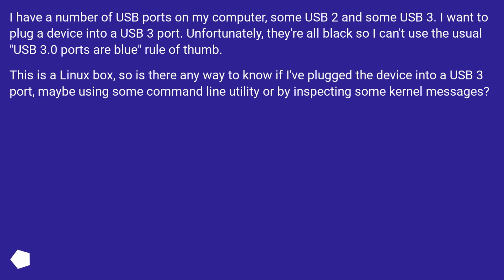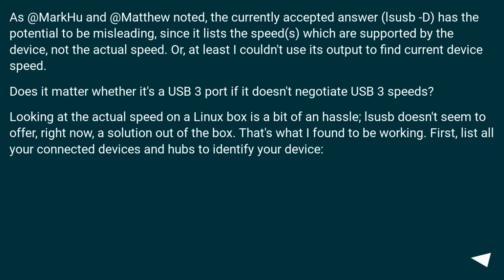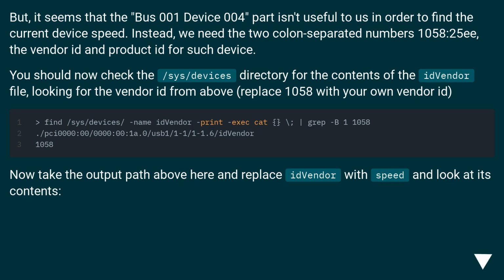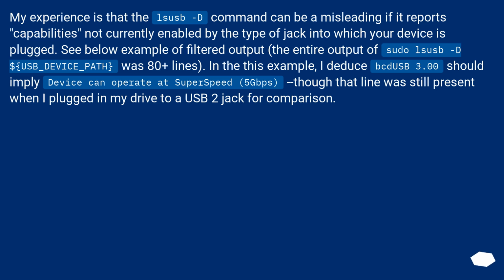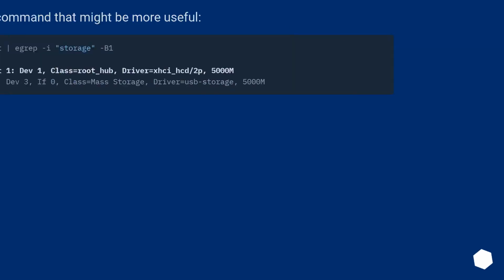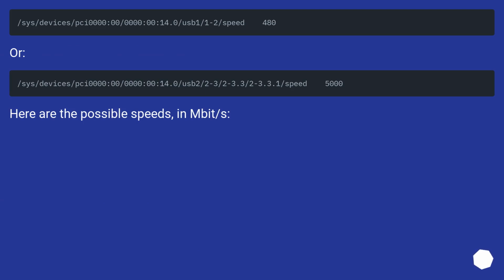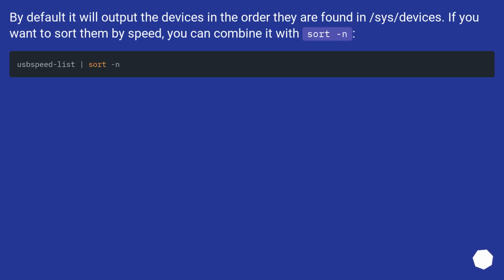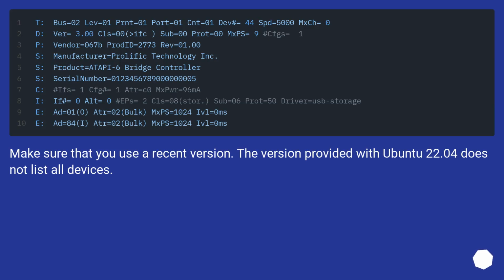How can I be sure that I've plugged a device into a USB 3 port?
Chapters
00:00 Question
00:44 Accepted answer (Score 31)
01:18 Answer 2 (Score 12)
03:46 Answer 3 (Score 8)
05:11 Answer 4 (Score 0)
09:04 Thank you